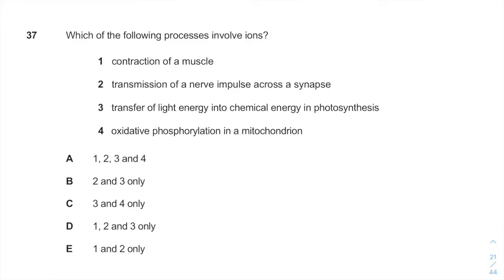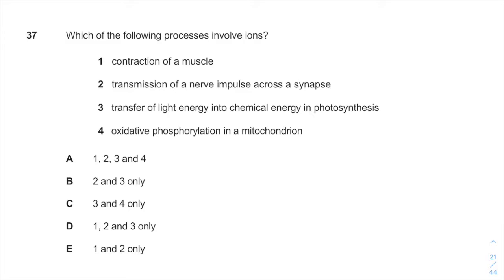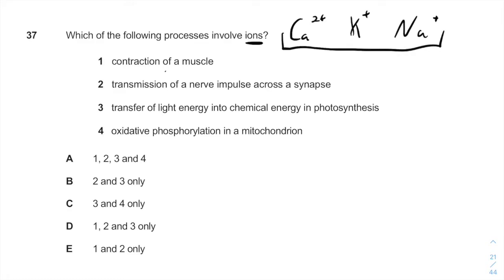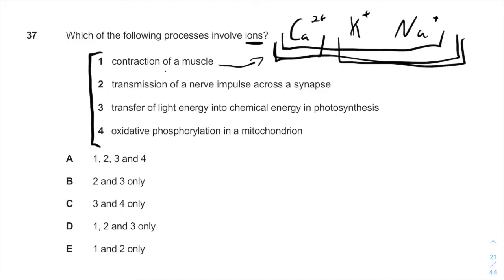IMAT 2019 Past Paper | Q37 | Biology | Worked Solution (OLD)